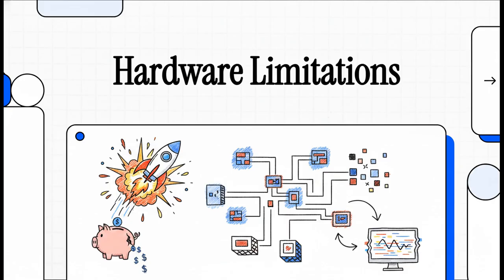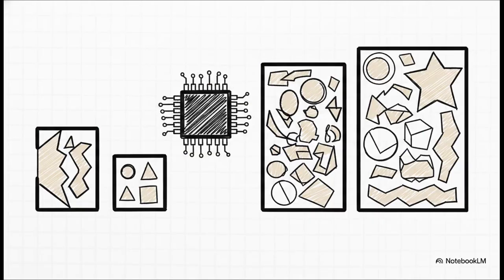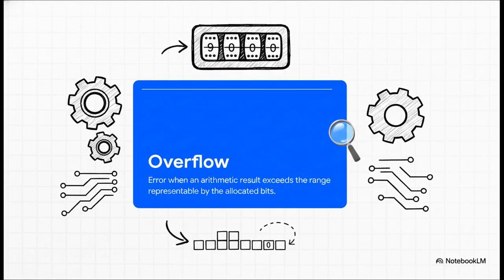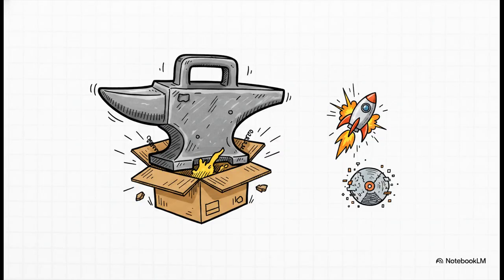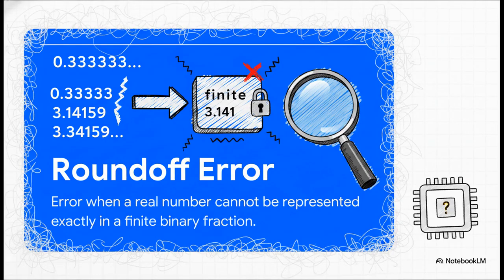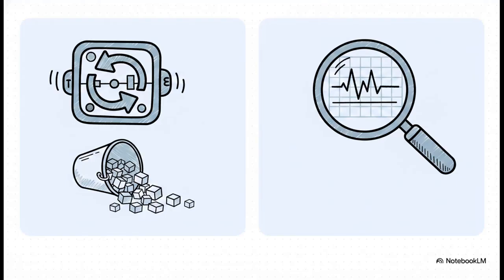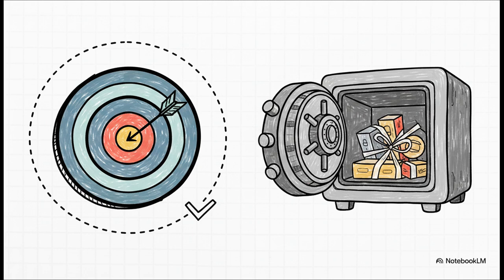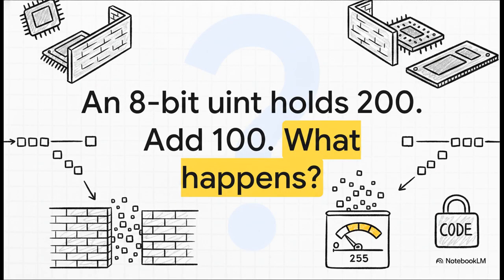Hardware Limitations: Overflow and Roundoff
UNIT 1: Digital Representation
Hardware Limitations: Overflow and Roundoff Every CPU is a finite machine.

The registers inside it — the tiny, ultra-fast storage cells where arithmetic actually happens — have a fixed width, typically 8, 16, 32, or 64 bits.
That fixed width imposes two fundamental limitations on the numbers a computer can represent: an upper (and, for signed integers, lower) bound on magnitude, and an inability to represent most real numbers exactly.

Key topics covered:
 - Hardware Limitations
 - Integer Overflow
 - The critical lesson
 - The formats
 - The special values

Part of the "AP Csp" series.